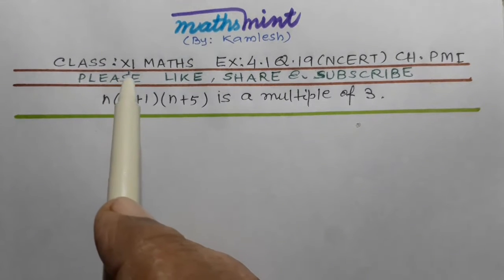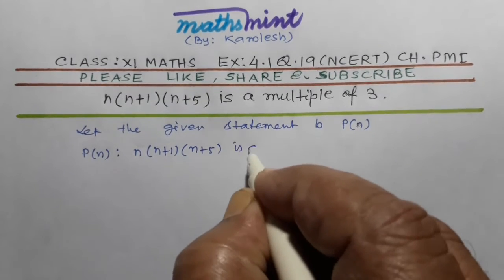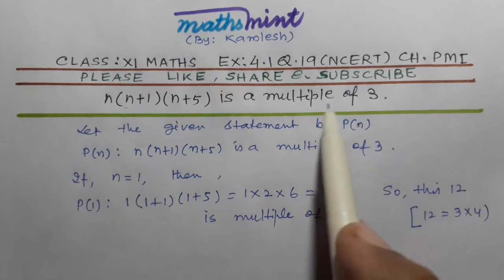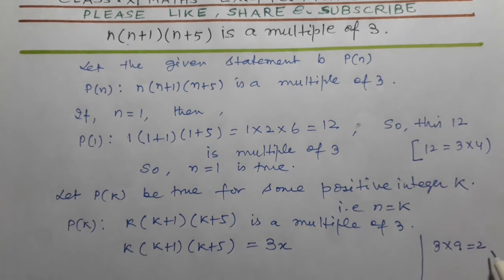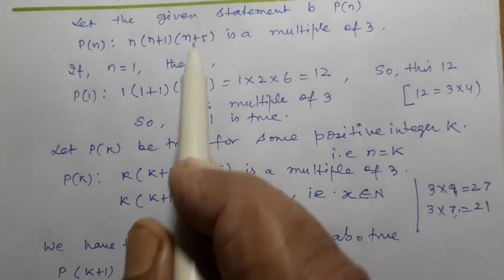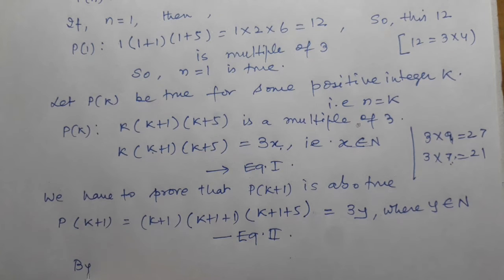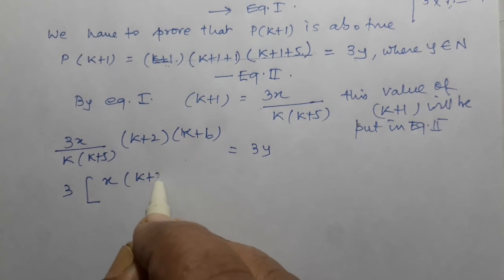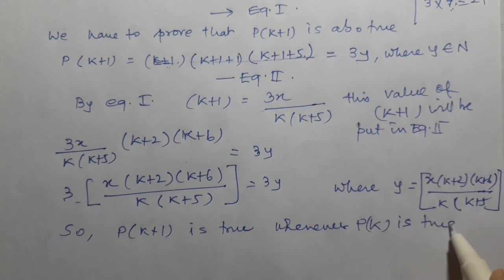NCERT Solution Class 11 Maths Chapter Principle of Mathematical Induction Ex.4.1 Q.19.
Solution of Class 11 Maths Ex.4.1 Q.19 Ncert Chapter Principles of Mathematical Induction.